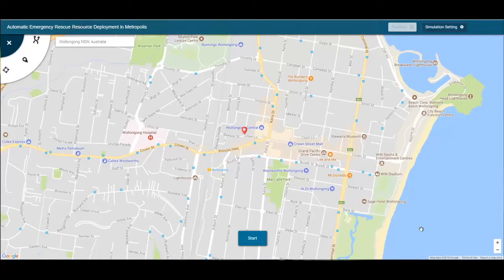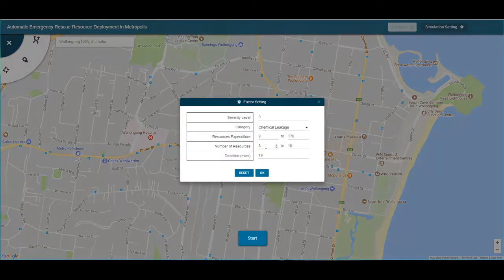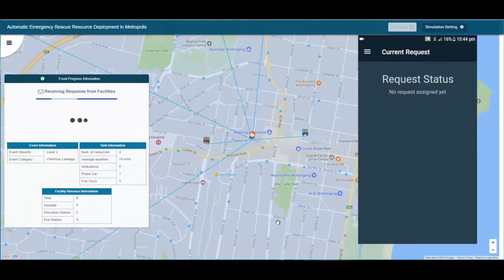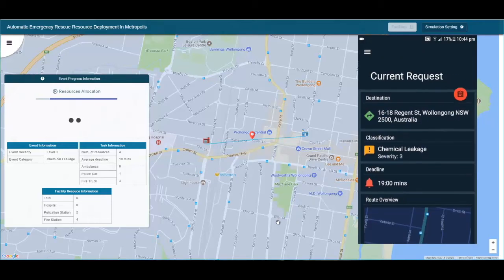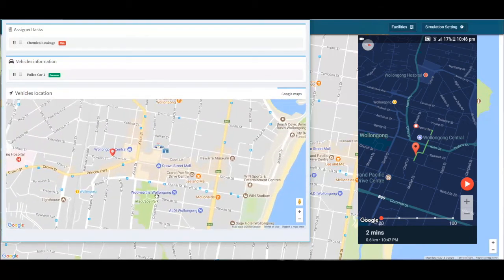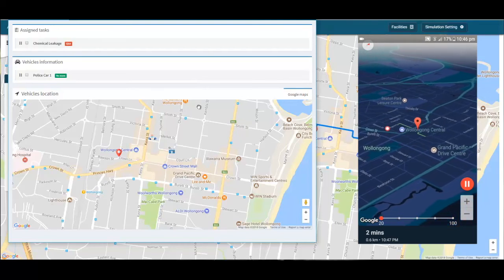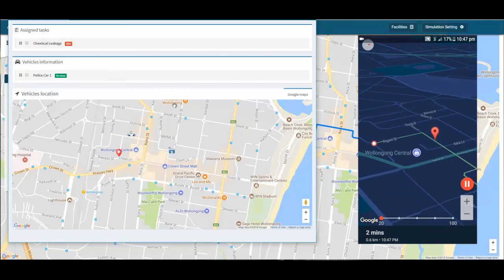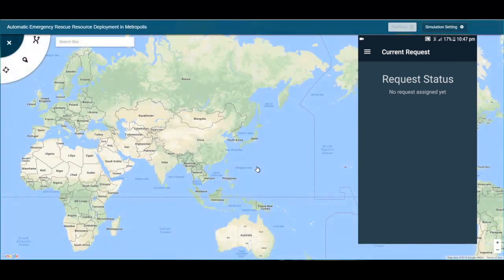AAMAS 18 demo